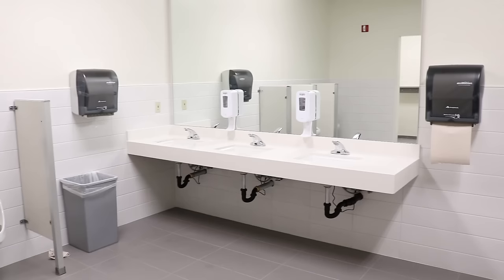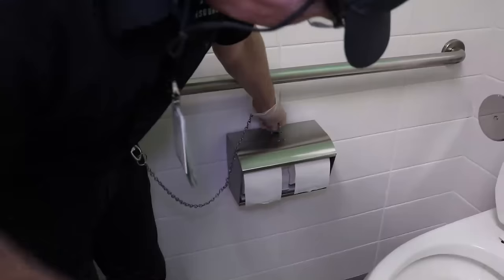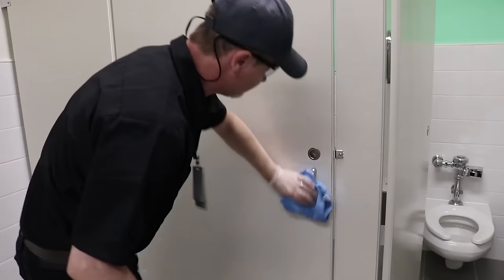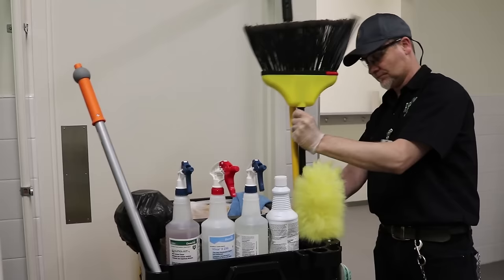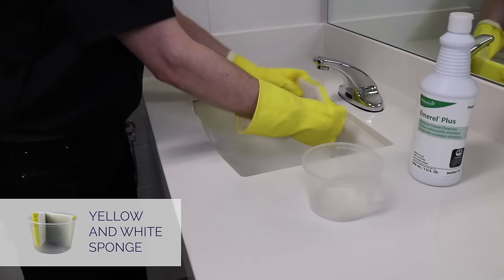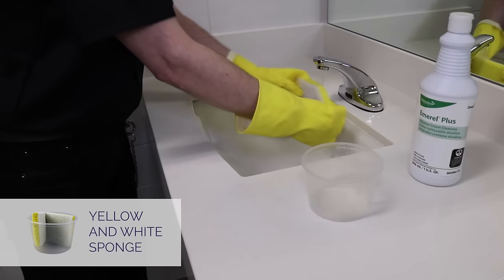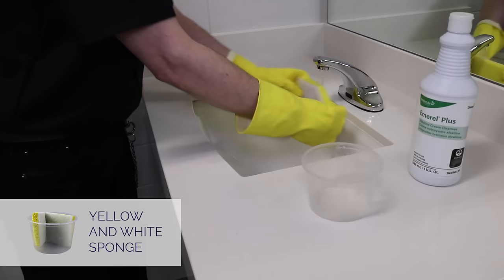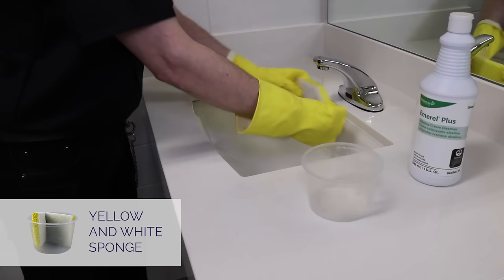Janitorial Restroom Cleaning Step-By-Step Training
A building interior sets the stage for how people experience an organization. Relay Resources can help make the best impression with high-quality cleaning services. This video is a supplemental training and refresher for our janitorial team members at Relay Resources.

Relay Resources is a nonprofit based out of Portland, Oregon providing access to jobs for people with disabilities or other barriers to employment. Our high-quality janitorial team oversees one of the largest commercial cleaning services in the state.